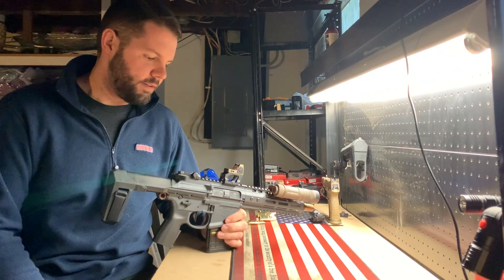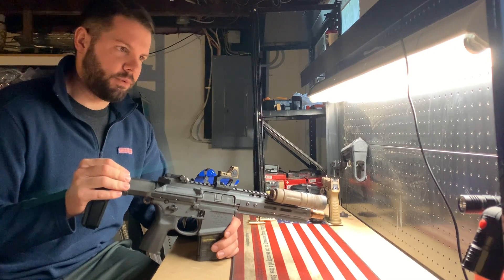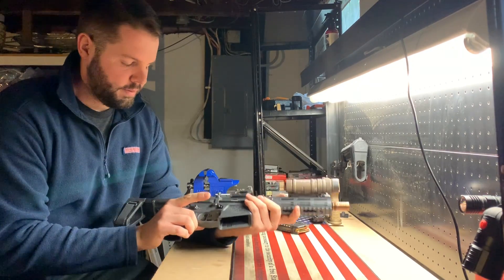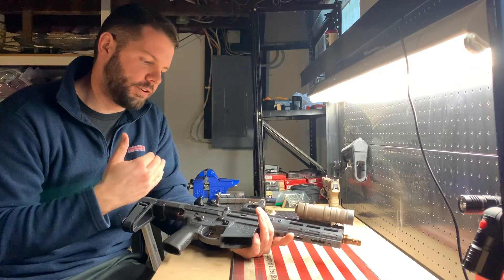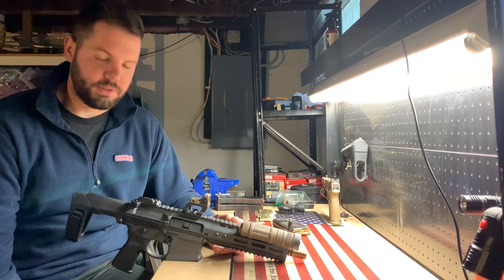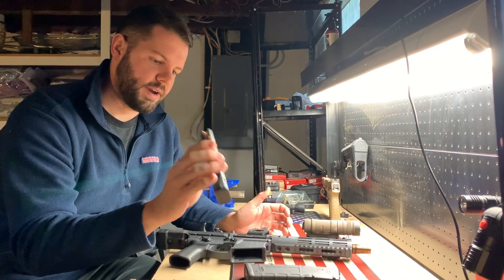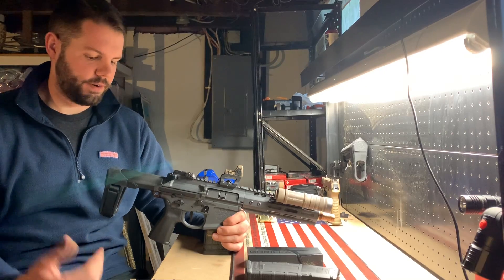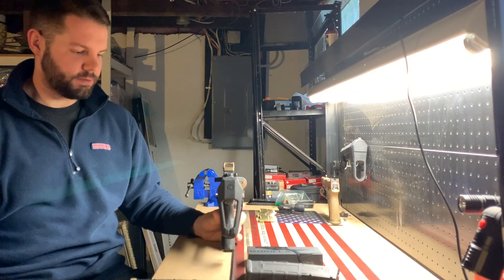Noveske Ghetto Blaster PDW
First impression of the Noveske Ghetto Blaster in 300 Blackout. Awesome PDW package and somewhat of a unicorn in the market.